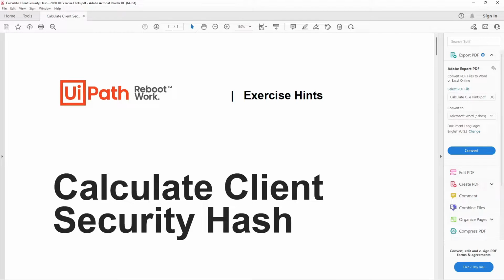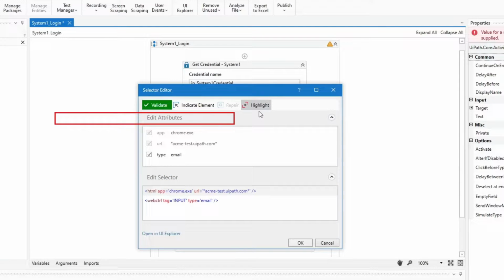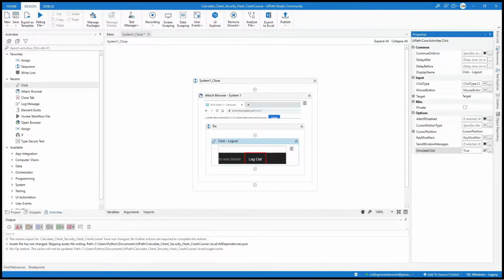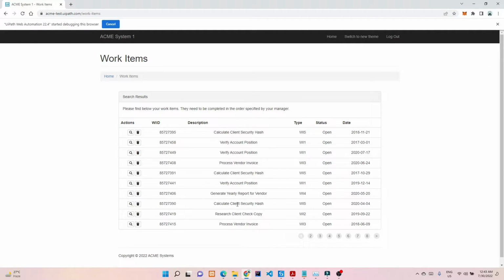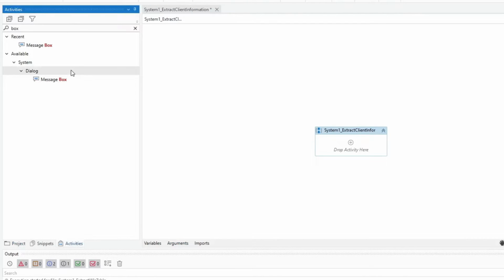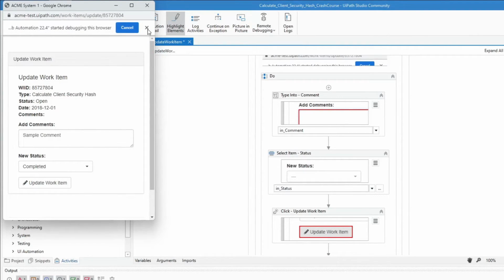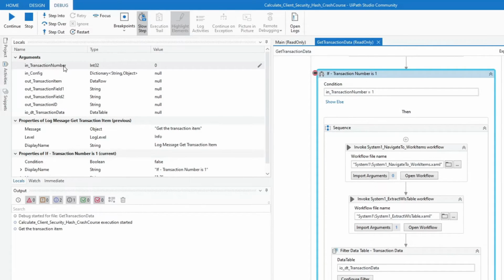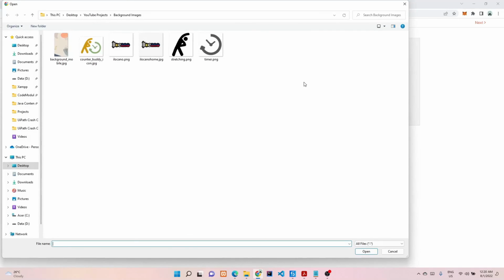UiPath Calculate Client Security Hash | REFramework Crash Course 2022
I believe it is more exciting to learn by application, so in this course, we will solve one of the Advanced Exercises of UiPath. This exercise will familiarize us with most of the practical activities of UiPath. In every part and training of UiPath that we will be using to complete this exercise, I will explain them in detail as I can.

Before we get started, make sure that you already have the following.
1. UiPath Account
2. Orchestrator Account
3. UiPath Installed and Connected to Orchestrator

00:00:00  Introduction and Initial Setup
00:14:44 Workflows Whiteboard and Initial Setup
00:21:11 System1 Login
00:41:51 SHA1Online Open and Init All Applications
00:50:00 Closing System1 and SHA1Online Applications
01:02:35 Close All Applications
01:04:08 Kill All Processes
01:11:00 System1 Navigate to Dashboard
01:23:48 System1 Navigate to Work Item Details
01:36:28 System1 Navigate to Work Items
01:43:29 System1 Extract Work Items DataTable
01:52:23 System1 Extract Client Information
02:06:18 System1 Update Work Item
02:25:54 SHA1Online Processing Hash and Send Email
02:41:13 Get Transaction Data Workflow
02:57:49 Process Transaction Workflow
03:17:14 Uploading Calculate Client Security Hash project in UiPath Academy